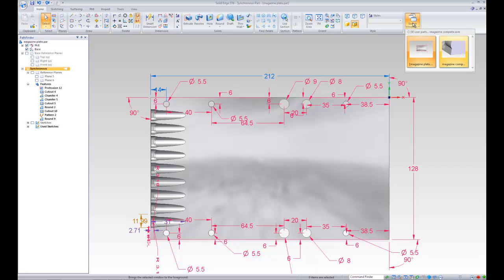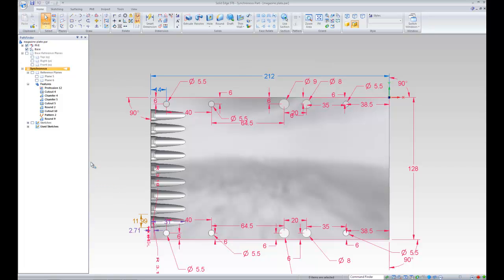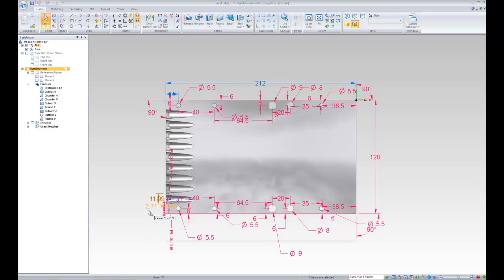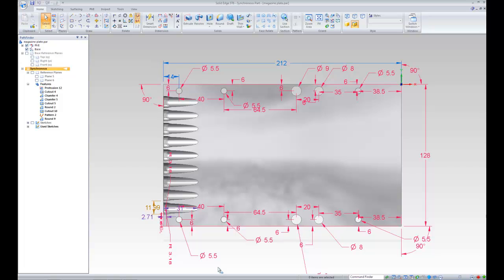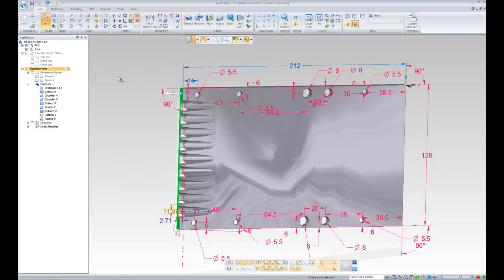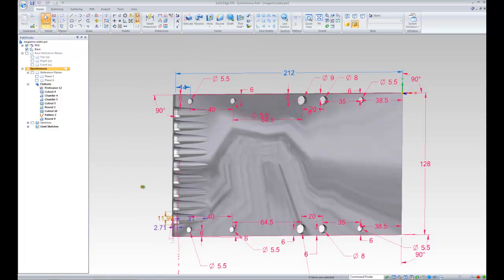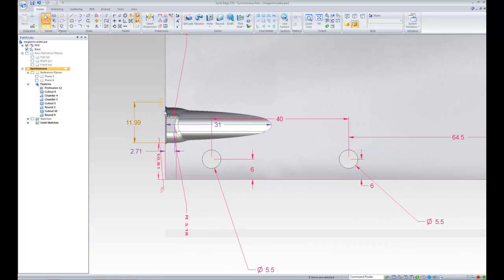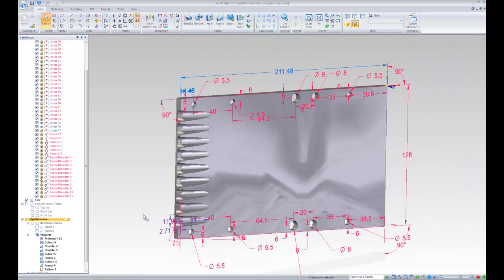Magazine Plate edit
This one is for you 3D. Let us try a little more complicated edit which SE breezes through.

  Here we have a "Magazine" that feeds capsules into a machine that will fill them.

  There are feed problems with the original factory parts and we are changing the end of the magazine assembly to a rounded instead of angled feed end. While doing so and being in a hurry and having three different change requests thrown at me I see a .02" offset that could conceivably hang a capsule up. Now I think the chances are really slim this would happen but we are going to eliminate this. Now as you look at this part remember that both ends could have been just as complicated and the edit would work in the same exact fashion so this is not a situation where I am fudging things by leaving the XYZ zero point on a simple set of corner faces. It is just how this part is made and since it is a real world part how it is going to stay.

  Now keep in mind as you work in Synchronous the direction you assign to dimensions is important and good habits here will save you trouble later. I assign (lock down) directions where ever possible radiating out from my X Y Z zero point. I also assign the right rear top corner of the part whenever possible ( or the imaginary corner of the block of stock this will be cut out of if there is a corner round or radius at that point. ) as XYZ zero because someone will have to make this thing and you might as well anticipate how they will have to set up to cut it. One of the BIG things to remember here is to check and see that you have as few dimensions as possible to make the part work. You will find that there is a tendency to apply a dimension twice to the same feature as you work without realizing you did so. For example it is easier than you think to have a block and assign a "z" dimension twice to different corners because you did not quickly see the first one. One of the two can cause you problems especially if they are directed to be locked down for different relationships. So look twice and clean these things up or better yet learn not to do it. When you are working with faces and features that can interrelate you can cause problems that can be solved but may take extra trouble to do so. If you want certain behavior to happen just turning live rules off to complete your edit can defeat this and though it is the quick and easy answer to almost all problems caused by dimensions you want to learn to work with rules when you need to have predictable behavior in selected features. Holes constrained as a set for instance where you don't want to have to pick each feature for an edit but would rather just click once and edit.